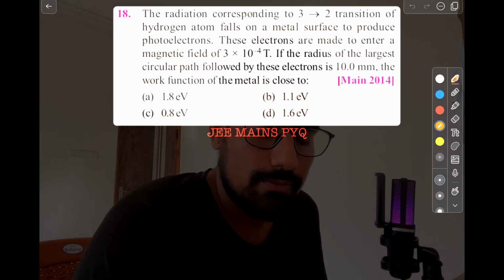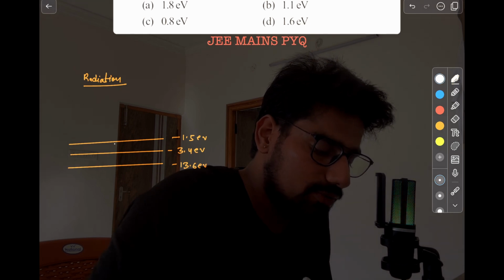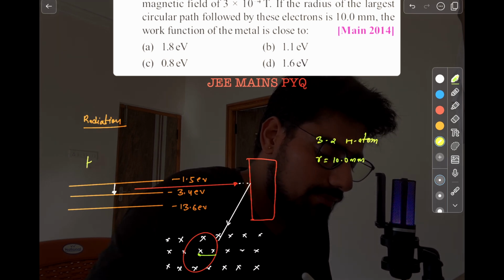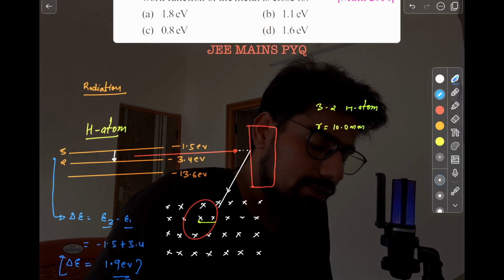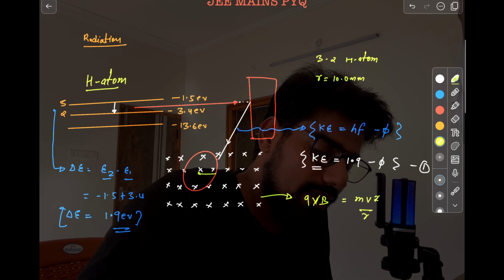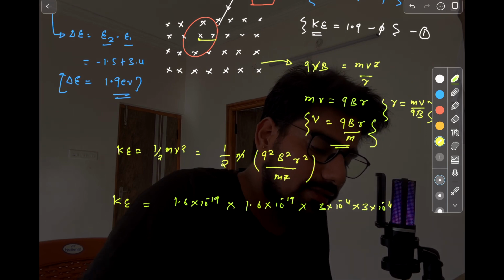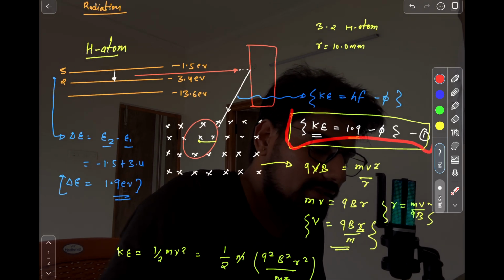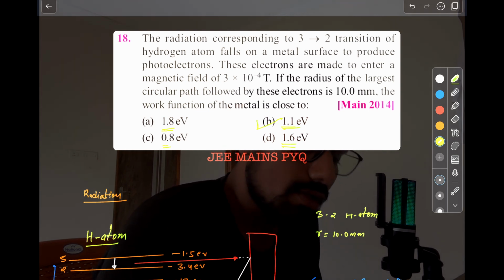Radiation, Phtotelectric effect and Magnetic Field combined in single PYQ | JEE mains 2014 | 12th Ph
Welcome to STEM with DK Swami! In this video, we dive into a JEE Main 2014 Physics question where radiation from the 3 → 2 transition of a hydrogen atom produces photoelectrons, which then enter a magnetic field of 3 × 10⁻⁴ T. We will solve the problem step-by-step to determine the work function of the metal, given that the electrons follow a circular path with a radius of 10.0 mm.

Join us as we explore the key concepts of the photoelectric effect, energy transitions in hydrogen atoms, and the application of circular motion in magnetic fields. This video is perfect for students preparing for JEE or other competitive exams, offering a clear and concise solution.

Master important physics concepts with DK Swami and boost your preparation for JEE and other competitive exams!

Question : -

The radiation corresponding to 3 → 2 transition of hydrogen atom falls on a metal surface to produce photoelectrons. These electrons are made to enter a magnetic field of 3 × 10⁻⁴ T. If the radius of the largest circular path followed by these electrons is 10.0 mm, the work function of the metal is close to: [ JEE Main 2014]

(a) 1.8 eV
(b) 1.1 eV
(d) 1.6 eV